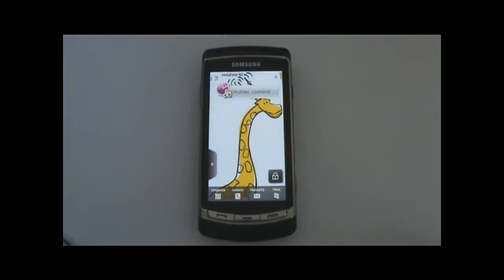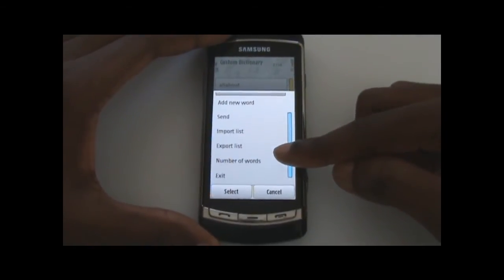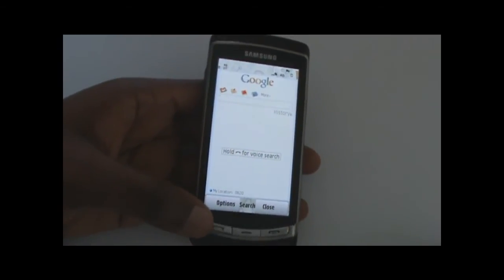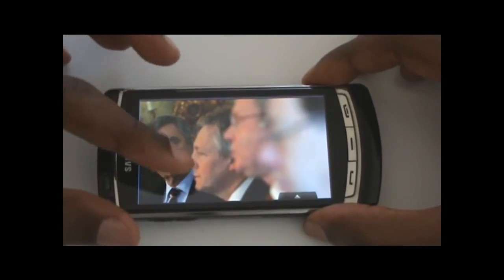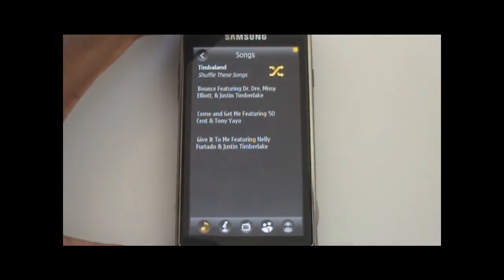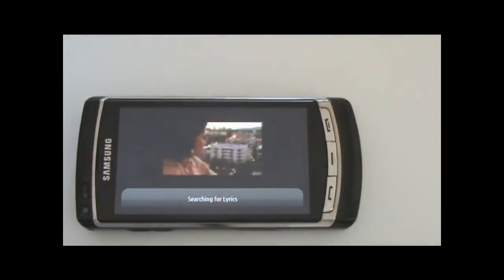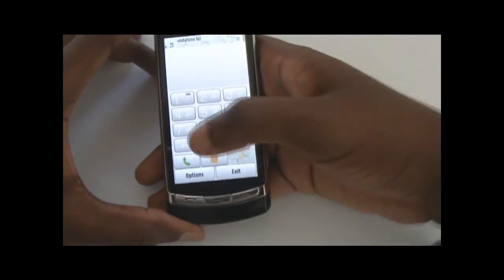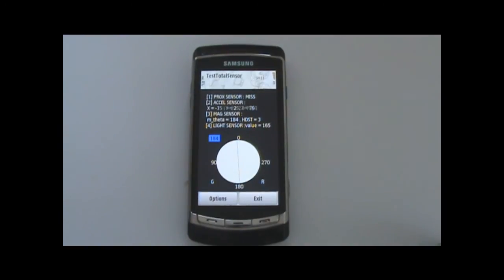Cool Applications for s60v5 on the Samsung i8910 pt. 2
The second in a series of videos where I look at some intersting apps for s60 5th edition on the Samsung i8910.
The links to these and other applications can be found at my Any suggestions and comments are welcome here or at my Please rate and subscribe if you like my videos :-)